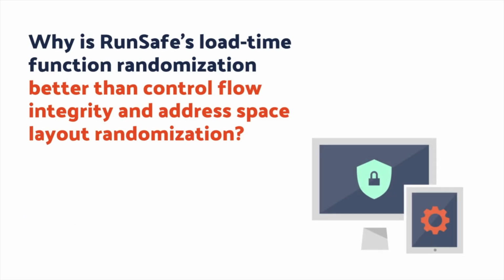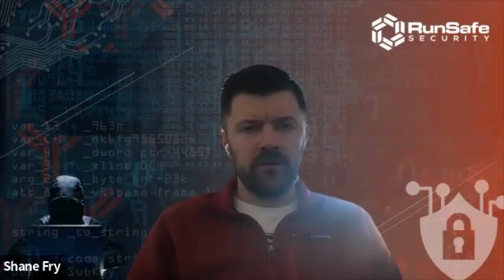Revolutionizing Software Security: Unleashing the Power of Load Time Function Randomization 🚀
Explore the innovative world of load time function randomization with our cutting-edge technology. Every time your program or library loads, we revolutionize the game by randomizing the order and layout of all the code within that binary or library. Unlike traditional address-based layout randomization (ASLR), our approach operates at a much higher granularity, providing an extensive range of possible permutations to maintain control flow integrity for secure software.

Address-based layout randomization (ASLR) typically involves moving your entire program as one large chunk, leaving it susceptible to exploitation if there's even a single information leak. Our Secure Randomization (SR) takes a different route, making it challenging for attackers to reverse engineer the code's memory layout. This means even if there's an information leak, deciphering the specific order of functions becomes a monumental task due to the vast number of possible permutations.
Consider the factorial of the number of functions in most programs—often exceeding 200. The result is an astronomical number of potential orderings, surpassing the number of atoms in the universe multiple times over. Our load time function randomization offers unparalleled security, ensuring that leaked addresses don't immediately translate to exploitable vulnerabilities.

Complementing address space layout randomization (ASLR), our functionality adds an extra layer of security. For systems already implementing ASLR, we work seamlessly to enhance your overall protection. If you lack ASLR, as seen in VxWorks 6.9, our randomization becomes an essential shield against potential threats.

Comparing our load time function randomization to control flow integrity reveals another advantage—minimal performance overhead. During program loading, you'll experience only a marginal increase in time, typically one to three additional milliseconds. Once in runtime, our technology operates without interfering, resulting in an effectively 0% performance overhead. In contrast, control flow integrity implementations can range from 5% to 30% or higher, potentially compromising performance and security.

The flexibility of our load time function randomization extends to environments employing control flow integrity. We offer a complimentary solution that doesn't compromise performance, making it an ideal choice for those prioritizing both security and efficiency. Make the switch to our RunSafe code and experience a new era of secure software with high-performance.